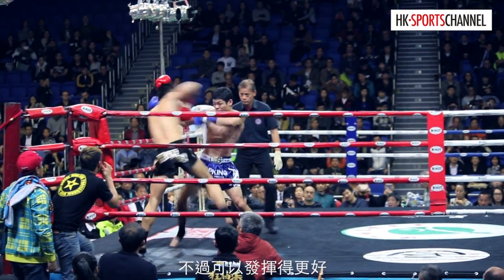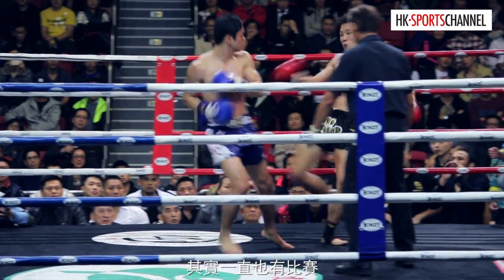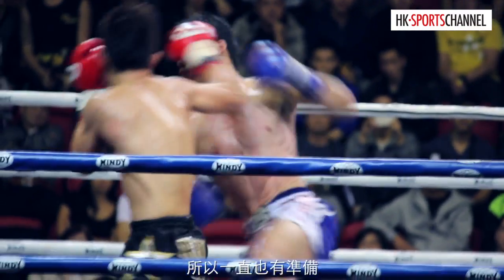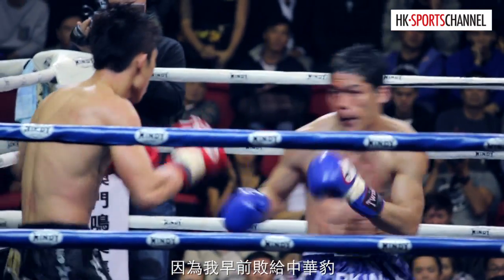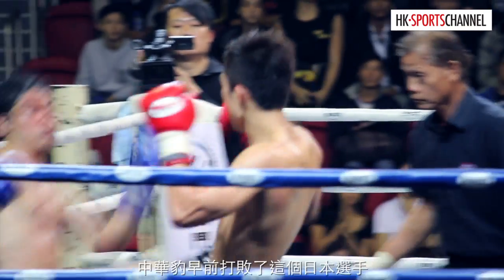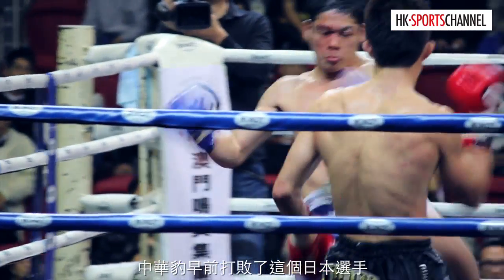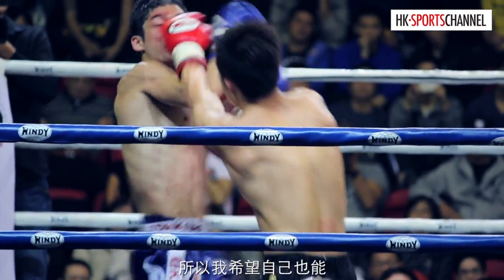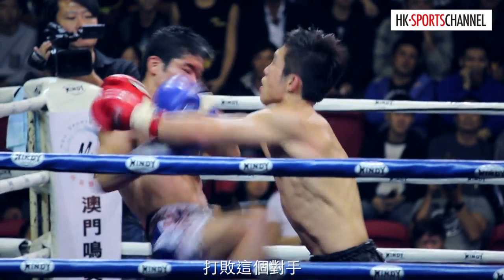〔香港泰拳比賽系列〕the king of fighters 2014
比賽日期： 9/12/2014
大會主辦人：關忠偉David Kwan
比賽選手：
姚達輝（鐵虎）VS 何卓良（振興）
蘇子軒（鐵虎）VS 林烈棟（富德）
葉志仁(Evo Star) VS 趙智維 （青聯）
鄭健 （耀龍）VS Toothong （澳門鳴昊）
高正（Santichi) VS 賴國威 （保昌）
楊偉燐（廸暉）VS Ittipon (泰國）
Phalao Phinyo ( 澳門中華體育會）VS Autur Sushinskiy (塞浦路斯）
郭海寧（剛嵐）VS Jade Sirisompan (泰國)
Ain Wichian(澳門鳴昊）VS Kaijo Martti Nurmsoo ( 愛沙尼亞）
梁栢瑜 （富德）VS Anucha Kantag (泰國）
Khankham Wongtrkool ( 澳門鳴昊） VS Umar Semata ( 烏干達）
沙洛（澳門威勝）VS 魯項偉 （金甲）
Phromsoda Rakchat (澳門協青）VS Anvar Boinazarov （烏茲別克）
吳景聰(Ring Star) VS 中村敏射 Hayahusa (日本）
Saenchainoi （澳門威勝） VS Mansurbek Tolipov （烏茲別克）
4人昆崙決：
郭思賢（中華台北）
陳俊賢 (KING STAR)
一乃慎治 （日本）
翟錦豪 （柏龍）